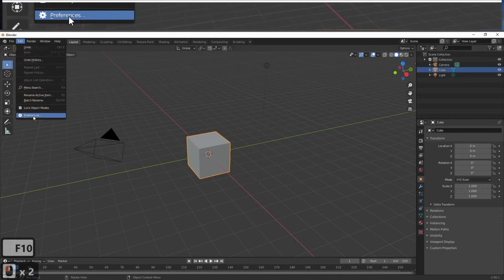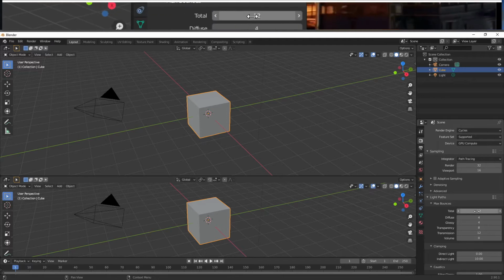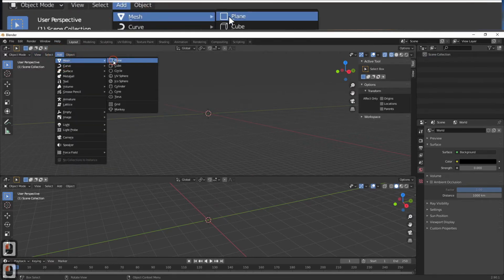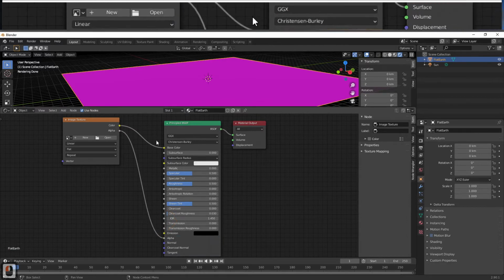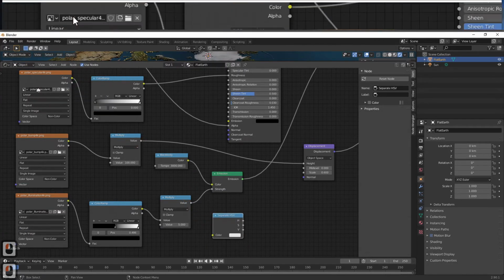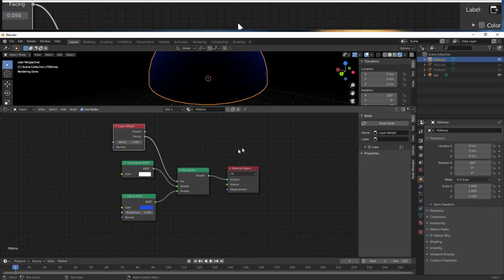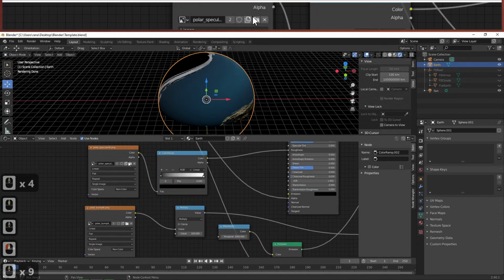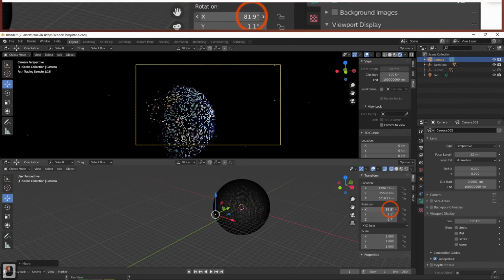Beginners' guide to modelling Flat Earth and Globe Earth using Free software (Blender) + Resources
This is a beginners' guide on how to model a nice looking Flat earth or a Globe earth using Blender software: no prior experiences is needed.

After setting the initial model, we will learn how to add bump map to give it a rough/ridged look; then we will add specular or glossiness so that the water reflects back more light that lands. For night view, we will also add illuminated light that will be only visible when the sun light is not shining on it.

Moving from that: we will also create clouds that can be animated separately. Finally we will add a fake atmosphere and a starry background to give it a Sci Fi look.

You will learn the techniques to apply to both model: now you can render your own images for your presentations and videos.

For your convenience, I have edited and created some textures to be used in this project. In the following zip file, you will find 10 images: 5 for Flat Earth, and 5 for Globe Earth. This includes diffuse, normal/bump, specular/glossy, night illumination, and clouds texture.

Table of contents
0:00 - Introduction
0:54 - Download and Install Blender
1:51 - Setting up Blender
4:32 - Setting up Project
9:51 - Light Options
10:32 - Textures needed
12:54 - Texture requirements for Flat-Earth and how to?
14:05 - Starting Flat Earth Modelling
18:50 - Giving it some bumps or ridges
20:27 - Specular Reflection
21:24 - Night Light is awesome
24:51 - Setting up Clouds
26:35 - Fake Atmosphere
29:31 - Wrap up Flat Earth
30:25 - Setting up Camera
32:50 - Modelling Globe Earth or Reality
35:23 - Globe Earth Clouds
36:35 - Globe Earth Fake Atmosphere
37:32 - Controlling Shadows
37:45 - Wrap up Globe Earth
38:30 - Quick and Dirty Star Field
39:41 - Controlling Camera and Render